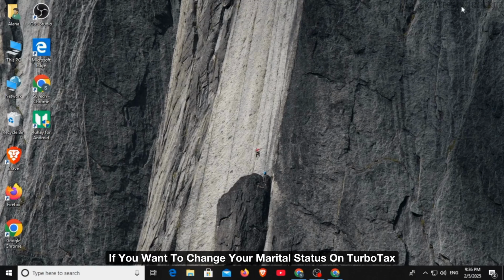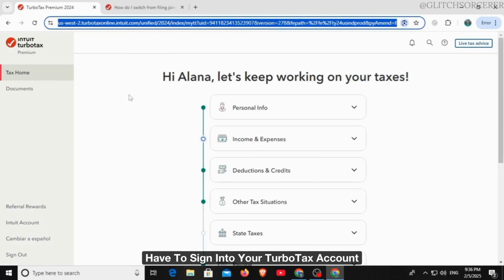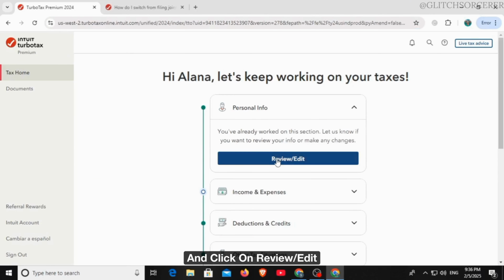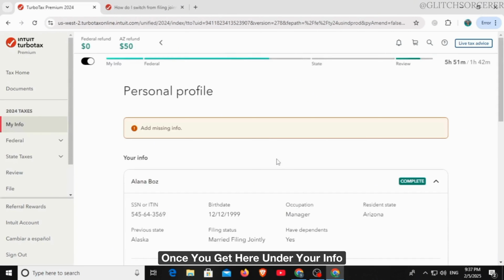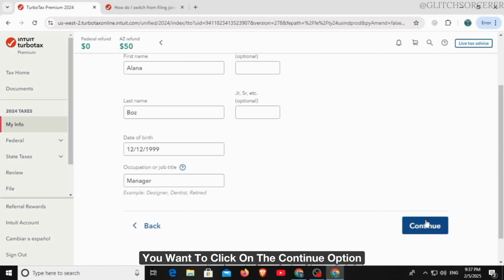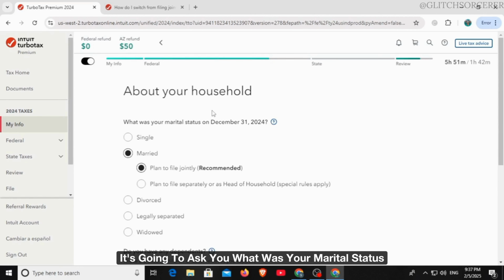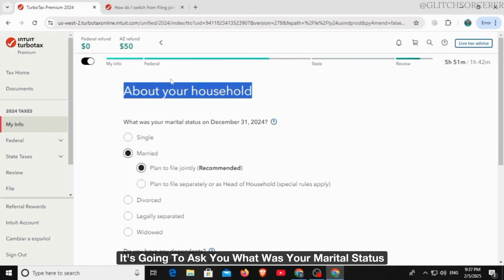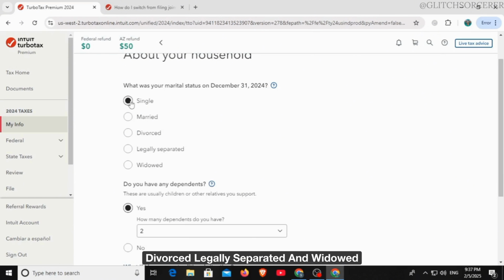How Do I Change My Marital Status On TurboTax? (2025)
Need to update your marital status in TurboTax for the 2025 tax year? This guide will walk you through the step-by-step process to change your marital status and ensure your tax return reflects the correct filing situation.

Timestamps
00:00 – Introduction to Changing Marital Status on TurboTax
00:10 – Step-by-Step Guide to Updating Marital Status

Important Notes
- Your marital status should be based on your situation as of December 31 of the tax year
- Changing from single to married or married to divorced may impact deductions and credits
- Ensure that both spouses’ tax information is entered correctly if filing jointly